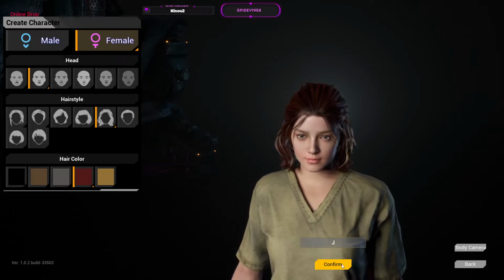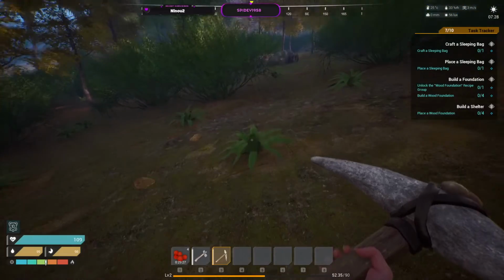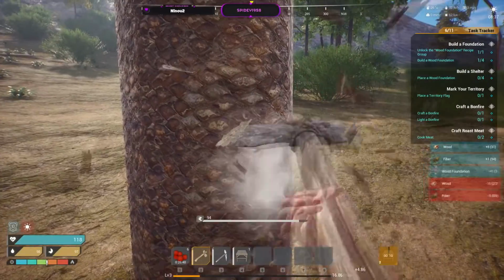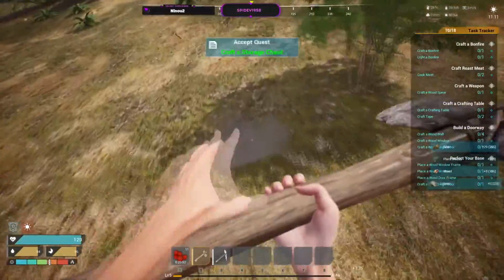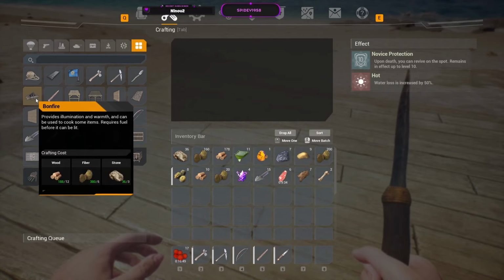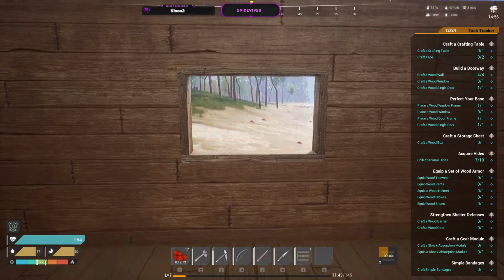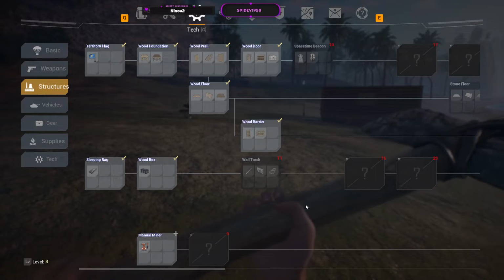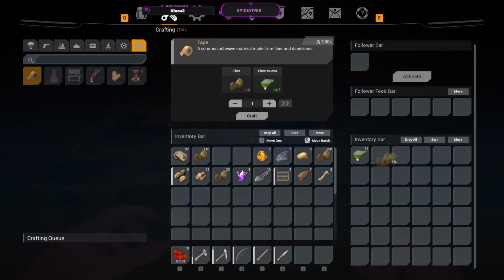Let's Play The Front Early Access Episode 1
A Let's Play of me playing the Early Access version The Front

You can now find some of Jeannette Roth's work on her Pado's Music Page on Facebook.